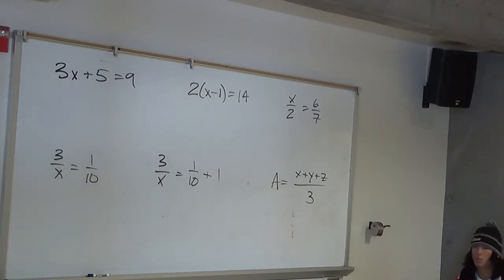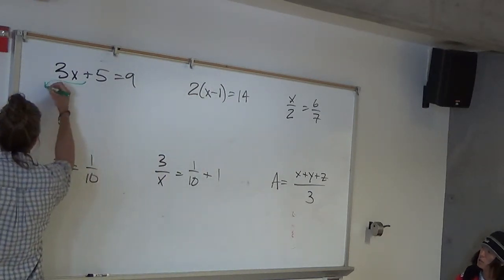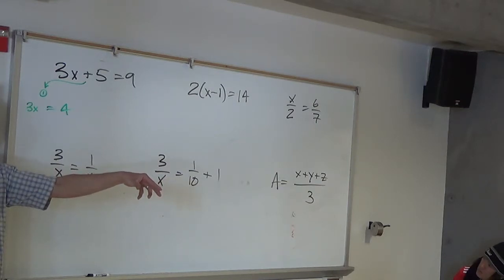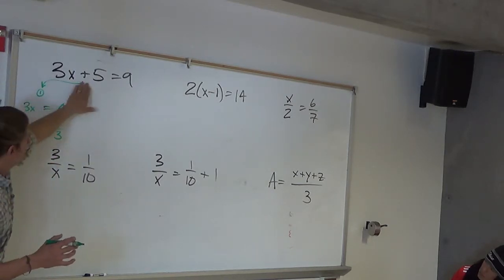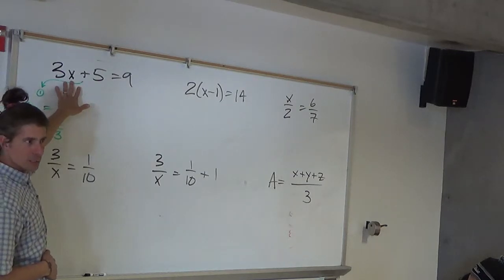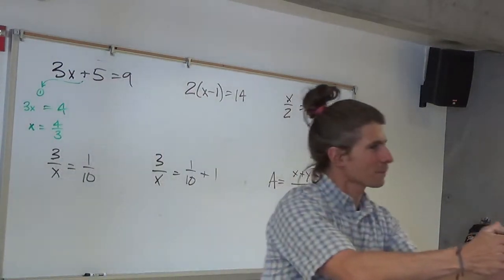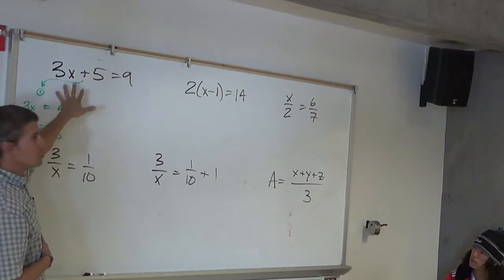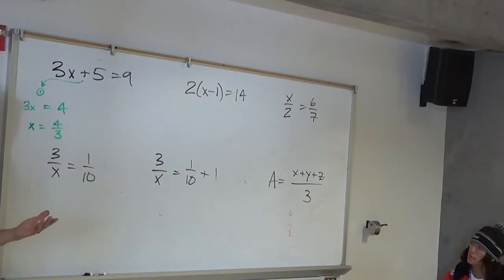4.2.14 (The Prisoner Problem and Equation Boot Camp - Part 10)